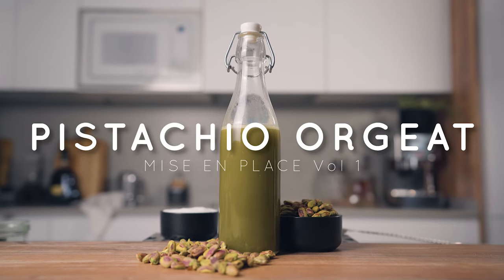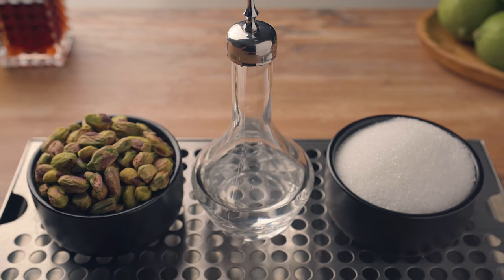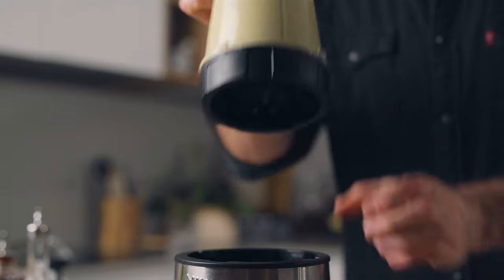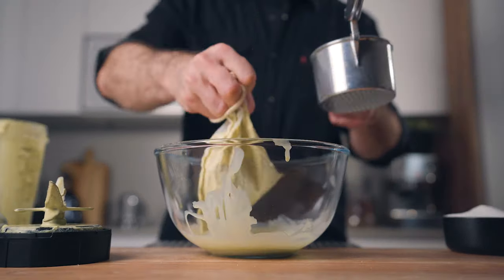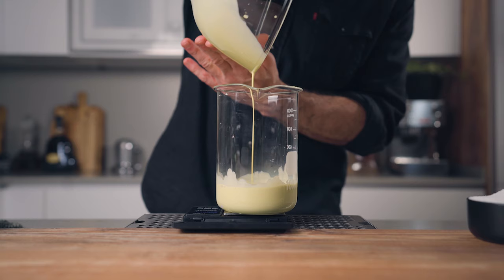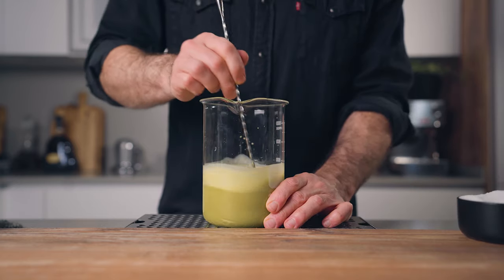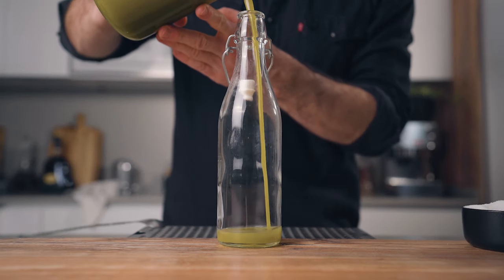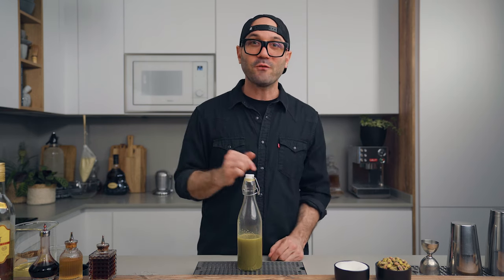Get Creative with Pistachio Orgeat Syrup for Your Next Cocktail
TOOLS YOU'LL NEED FOR THE SYRUPS
Precision Scale
Cooking Scale
Potato Ricer
Nut Milk Bags

9 OZ TUMBLERS
WHISKEY GLASS

MY WATCH

Introducing the delicious and easy-to-make Pistachio Orgeat Cocktail Syrup! This refreshing syrup is a great alternative to the traditional almond orgeat and is perfect for adding a touch of sweetness and nuttiness to your cocktails. The recipe is straightforward and quick, making it ideal for home bartenders of all levels. Here's how to make it:

Start by adding 20 grams of pistachios and 60 grams of hot water to a blender. Blend until smooth.
Strain the mixture through a nut milk bag to remove any solids.
Weight the liquid and multiply it by 1.5 to determine the amount of sugar you need to add.
Stir the sugar into the liquid until it dissolves completely.
For every 100 ml of syrup, add 1 ml of orange blossom water. Stir to combine.
Pour the syrup into a bottle and store it in the refrigerator for up to 3 weeks.
This delicious Pistachio Orgeat Cocktail Syrup will elevate the flavor of your cocktails and add a touch of sophistication to your bar cart. Make a batch today and enjoy the unique blend of pistachio and sweet flavors in your next cocktail. Happy mixing!

Anders Erickson
Kevin Kos